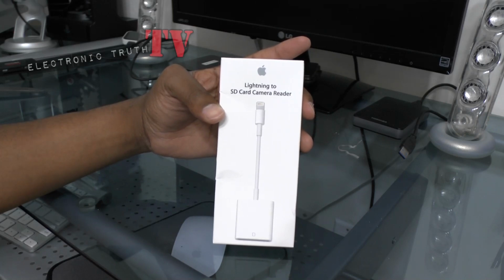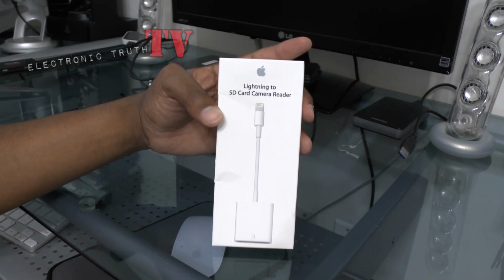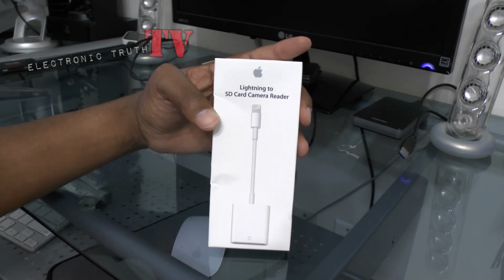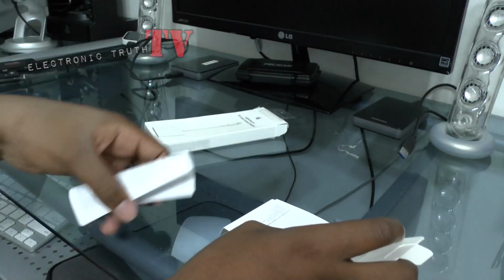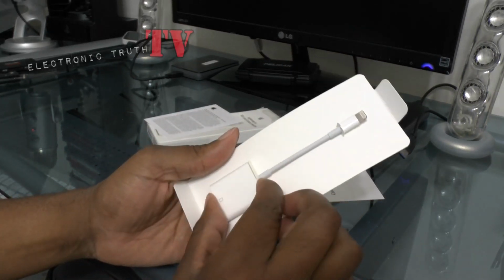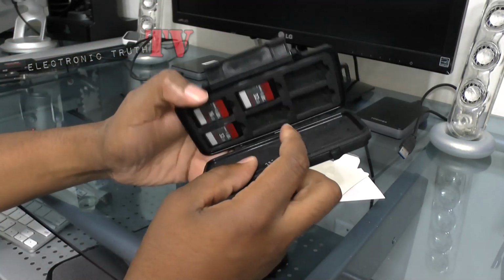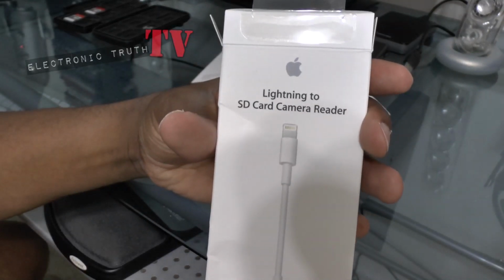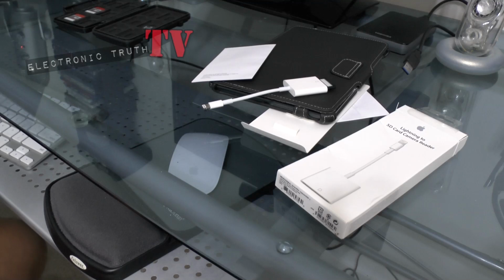Apple SD Card to Lightning Reader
Here is a great accessory that every ipad owner needs if you have any SD Card devices.